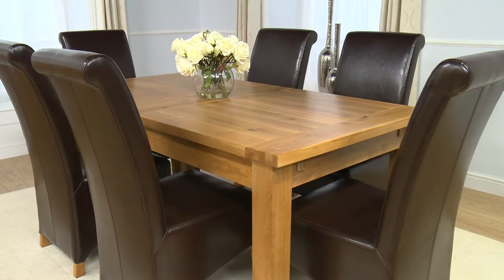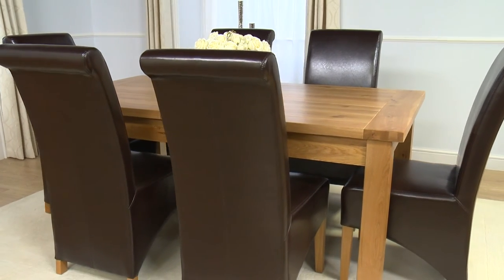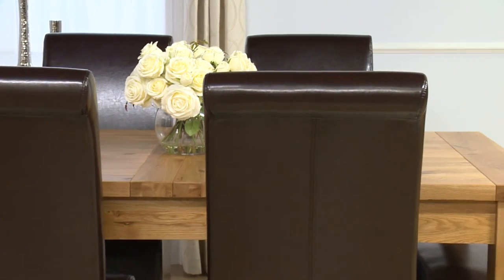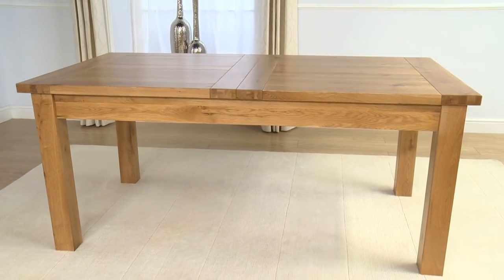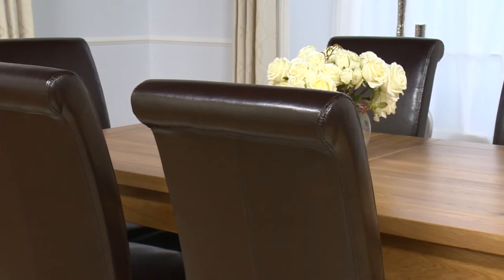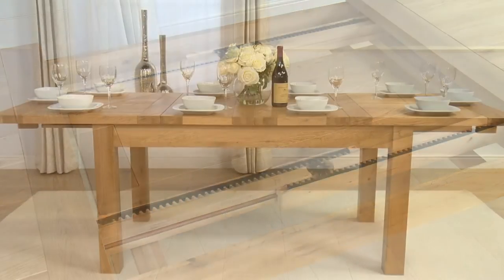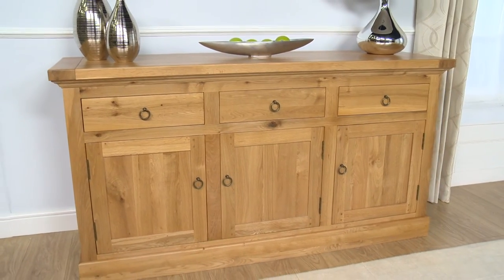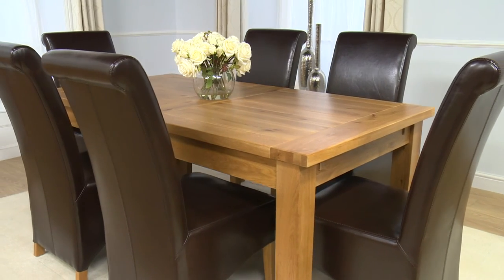Extending Solid Oak Dining Table - Kentucky Chairs